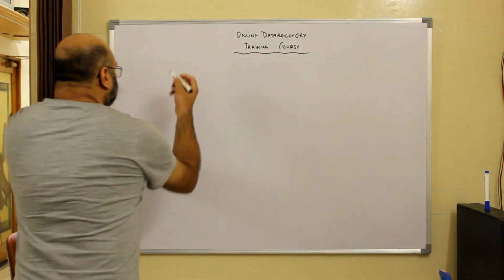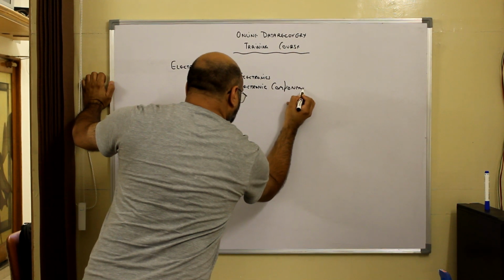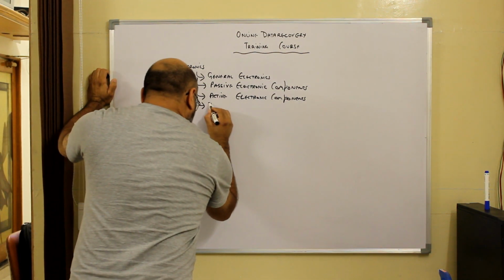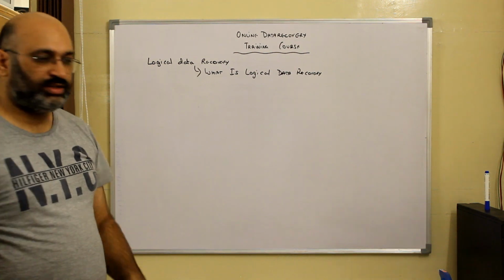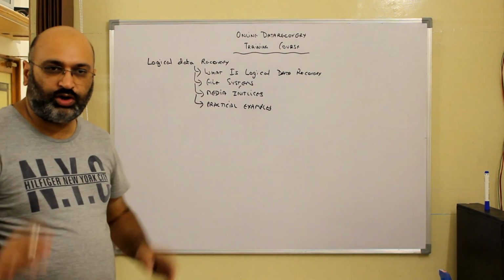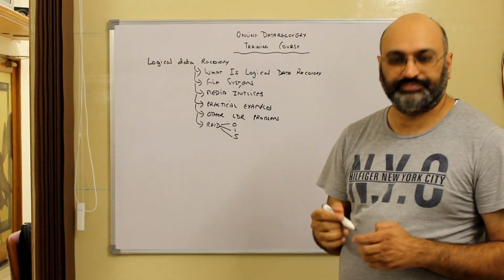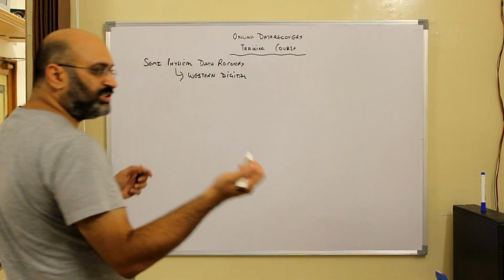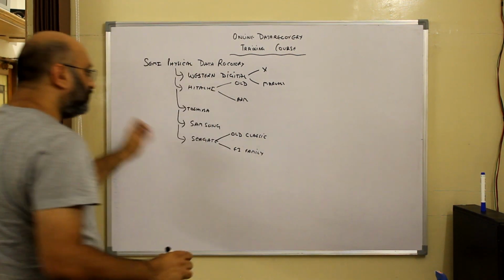Amarbir's [ CDR-Labs] - Online / Offline Data Recovery Course [ Introduction ]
In This Video Amarbir From " Chandigarh Data Recovery "  Labs In Chandigarh India Explains The " Online / Offline " Data Recovery Course Taught By " CDR-Labs " .This is a Complete A To Z Course On Mechanical Hard Drives And Also Covers All Other Media Till Logical Level But Mechanical Hard Drives Till Semi Physical And Physical Level  .Beware of People Who Claim To Teach You Data Recovery In 3 To 7 Days Its Just Not Possible For Newbies .This Course Is a Month Long Course Covering Electronics  , Logical Data Recovery , Semi Physical Data Recovery [ Firmware ] And Physical Data Recovery Modules  .We Use PC 3000 UDMA As Our Primary Tool For Training So Salvation Data  ,  MRT And DFL Guys Please Excuse Us .Training For Data Recovery Is Available In Person If You Like To Come And Learn At Our Chandigarh Location [ Max 4 Students ] Per Month .People Who Want Online Training Are Welcome From All Across The World And India  .

Note : My PC 3000 Training Is Quite Different From Others And This Training Has Nothing To Do With Acelab " The Manufacturer " Of This Tool From Russia .They Have Thier Own Trainings For PC 3000 And You Can Contact Them Directly Also For Thier Training's  .